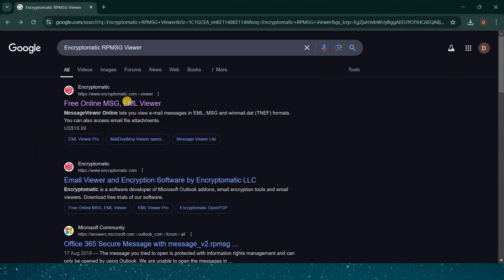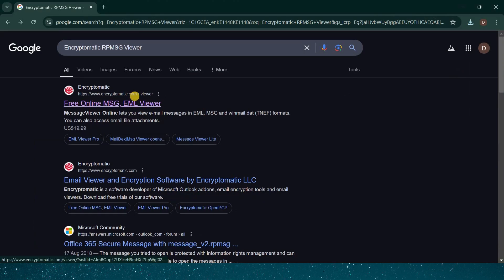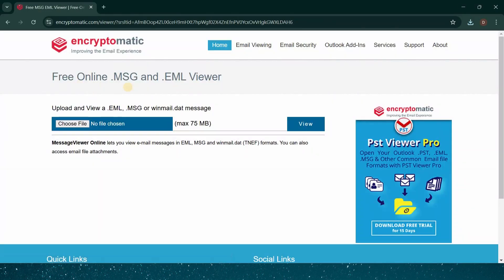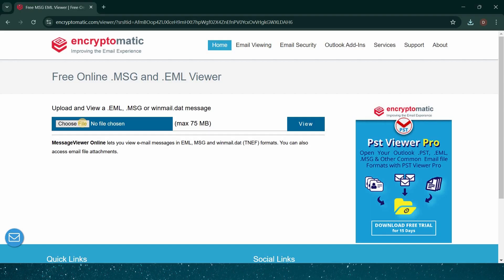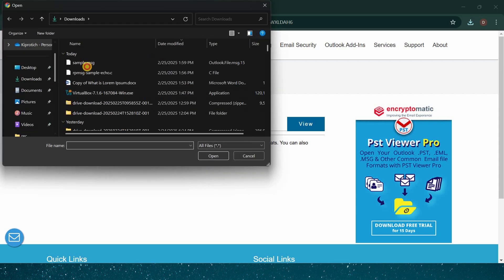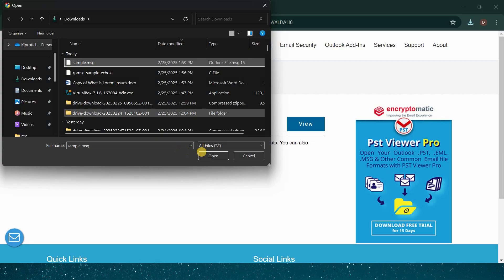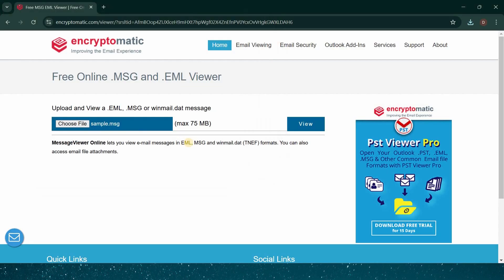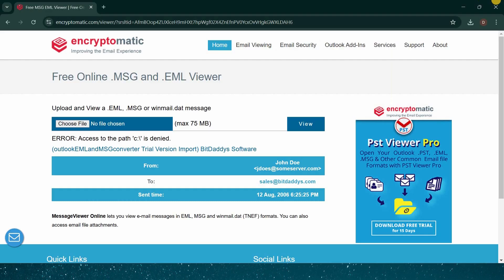How To Open RPMSG File Without Outlook - Quick Help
Struggling to view an RPMSG file? This video shows you exactly how to open an RPMSG file without Outlook in just a few steps.

RPMSG files are usually encrypted email messages created in Microsoft Outlook. Students, professionals, and office users often need to open them on Windows, Mac, or mobile without having Outlook installed.

✦ how to open RPMSG file without Outlook on Windows laptop
✦ view RPMSG file on MacBook without Outlook
✦ how to open RPMSG attachment on Android phone
✦ read RPMSG file on iPhone without Outlook app
✦ how to convert RPMSG file to PDF on Windows
✦ open RPMSG email file in browser without Outlook
✦ how to access RPMSG file without Outlook on iPad

Applies to: Windows laptops, macOS, Android, iOS (iPhone & iPad), and web browsers.